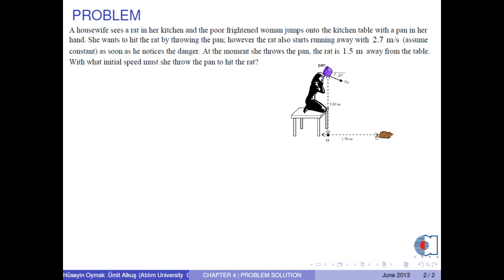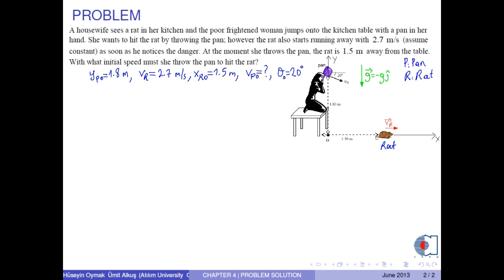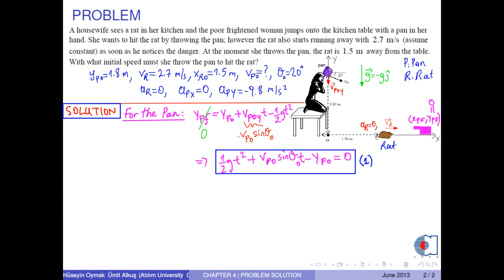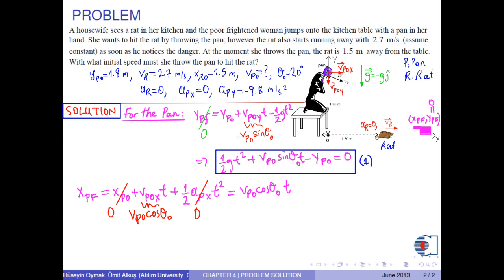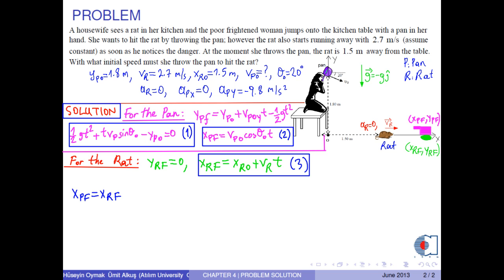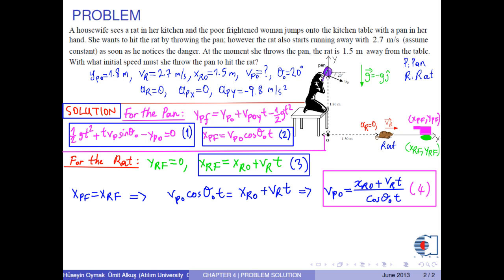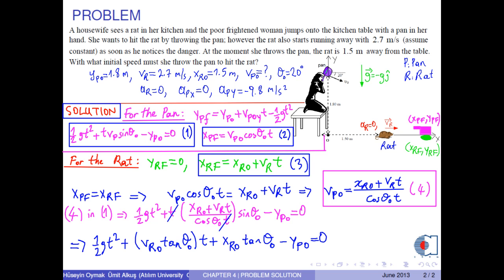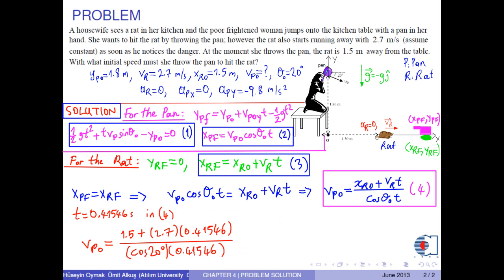chapter 04 problem 05 projectile motion